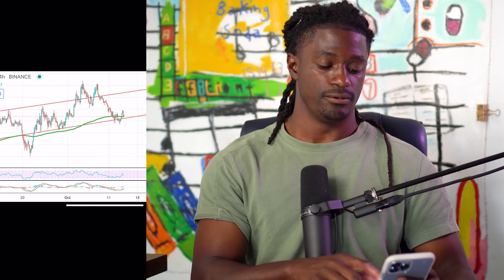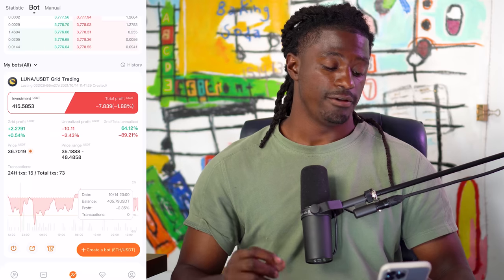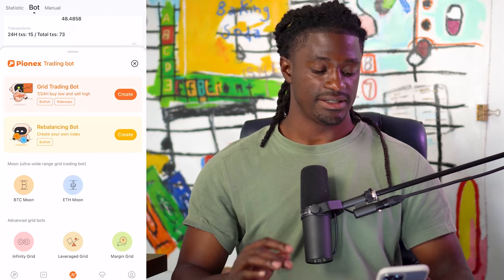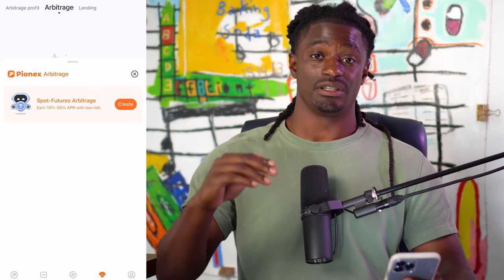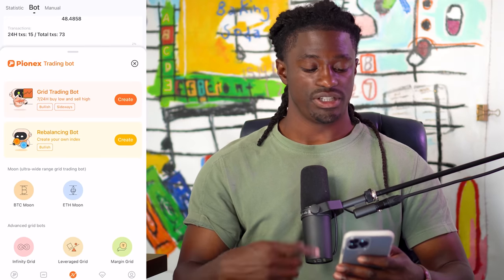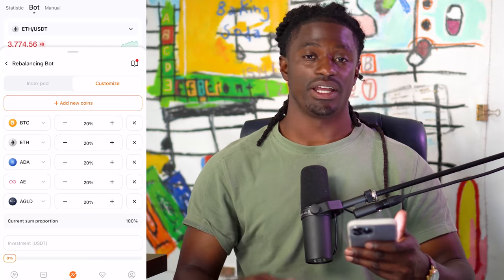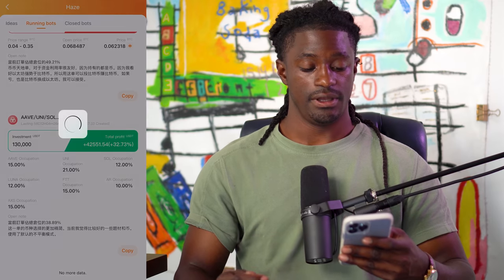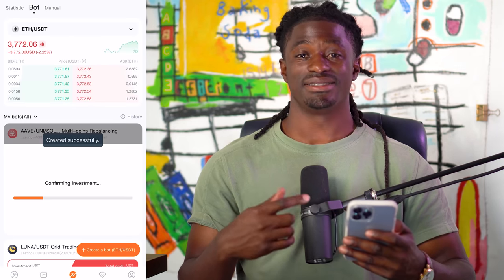How I Earn Passive Income With Crypto Trading Bots -PIONEX